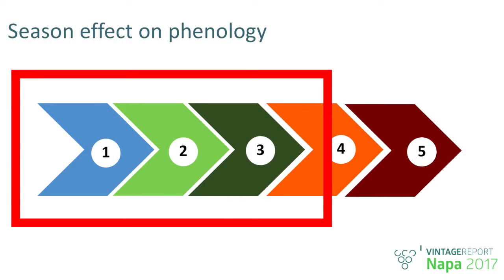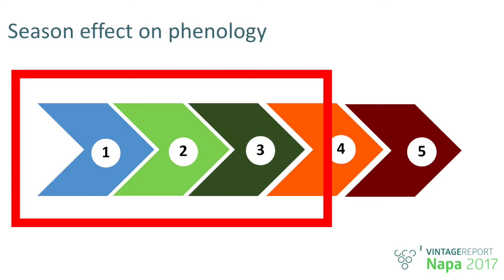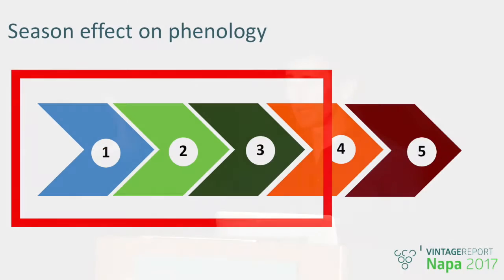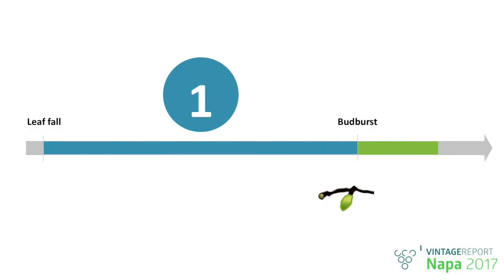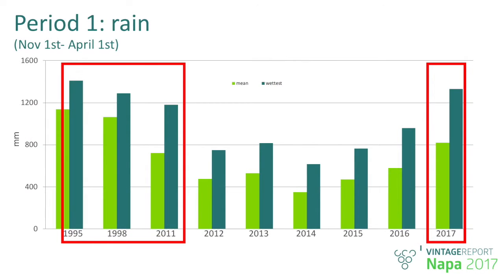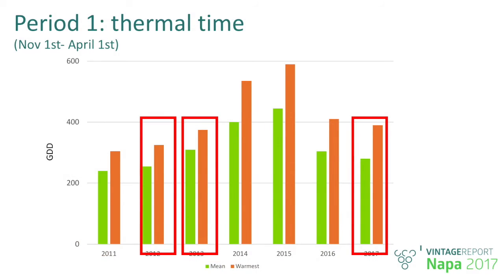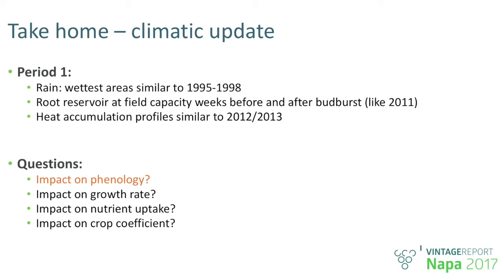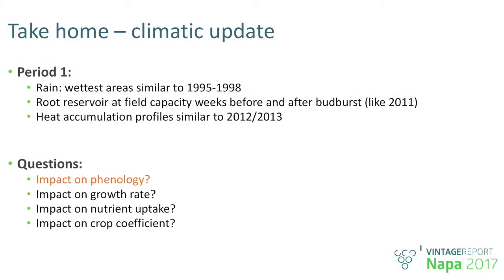2017 Napa Vintage Report - Thibaut Scholasch - Vintage Analysis pt. 1